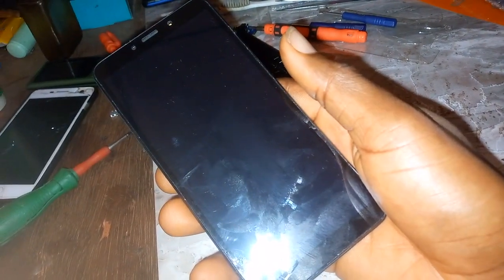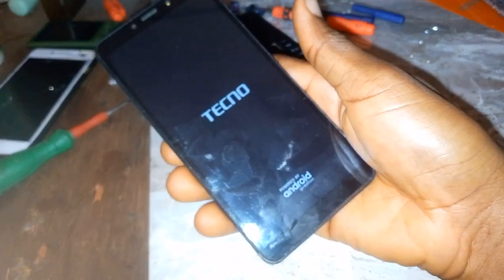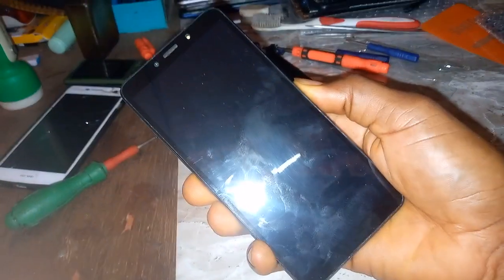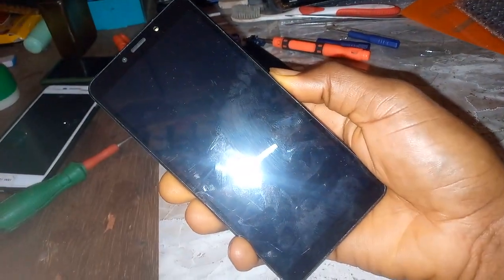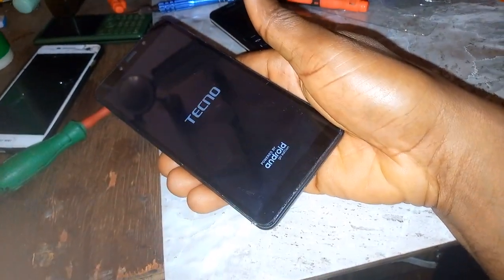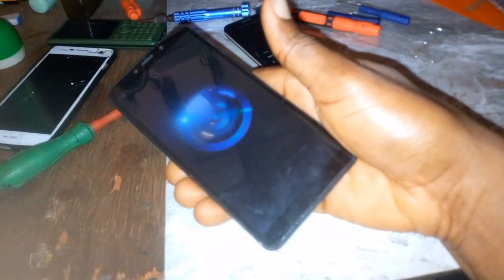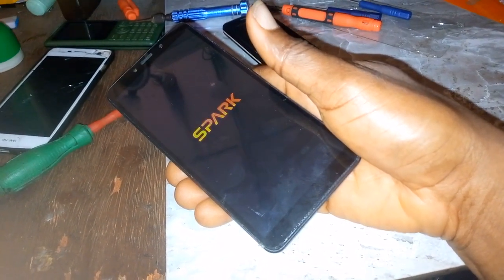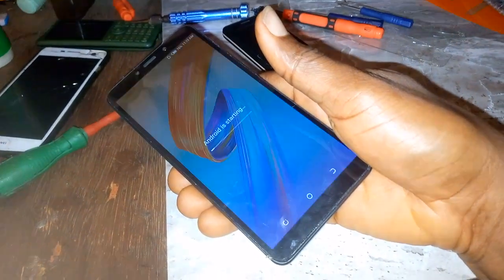phone boot up solution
Have your phone been stocked and refuse to boot up? watch this video to know how to fix it.